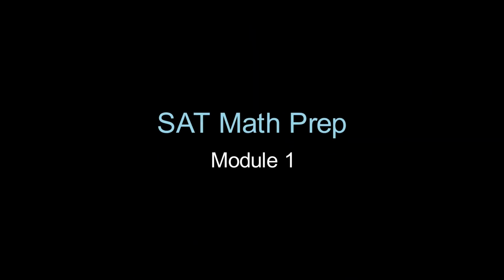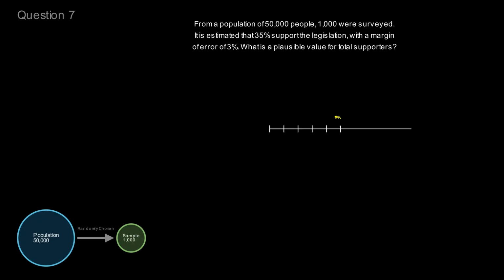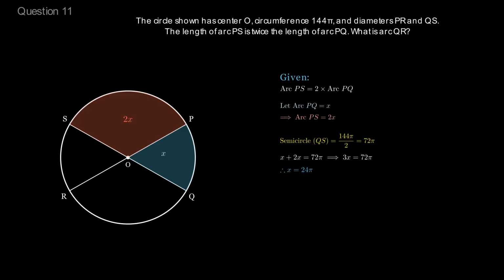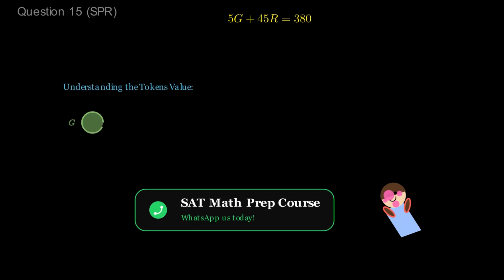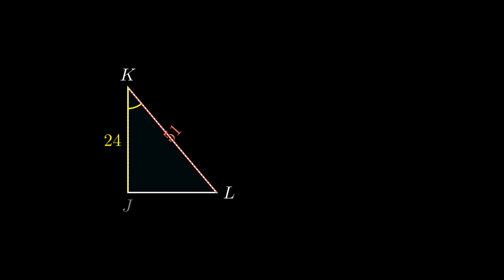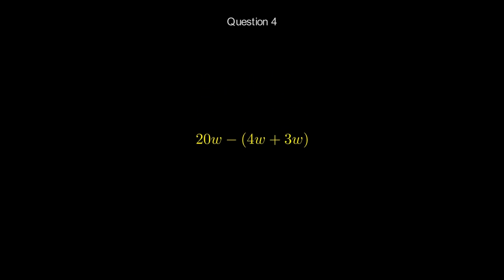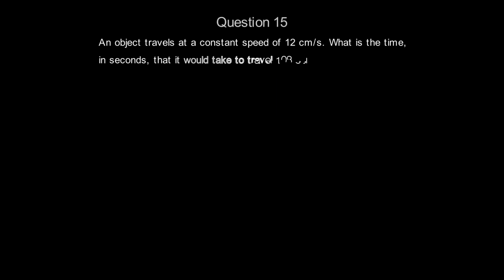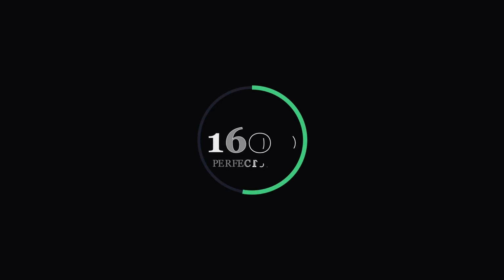🎯 Full SAT Math Practice Test — Every Question Solved Step by Step 📚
📝 In this video, we solve a complete SAT Math practice test from start to finish — Module 1 and Module 2, question by question, with clear step-by-step explanations.

🎓 If you're seriously preparing for the SAT, I run an SAT Math prep course. All the details are below, and you can message me directly on WhatsApp if you have any questions.

⏱️ TIMESTAMPS
0:00 Introduction
0:15 Module 1
0:23 Question 1
0:43 Question 2
1:36 Question 3
2:54 Question 4
4:04 Question 5
5:13 Question 6
6:43 Question 7
8:35 Question 8
10:31 Question 9
11:53 Question 10
13:26 Question 11
15:18 Question 12
17:12 Question 13
19:07 Question 14
21:07 Question 15
22:31 Question 16
24:12 Question 17
25:32 Question 18
27:31 Question 19
29:39 Question 20
30:44 Question 21
31:48 Question 22
32:59 Module 2
33:05 Question 1
34:01 Question 2
34:33 Question 3
35:08 Question 4
35:48 Question 5
36:28 Question 6
37:17 Question 7
37:56 Question 8
38:26 Question 9
38:56 Question 10
39:25 Question 11
40:04 Question 12
40:35 Question 13
41:13 Question 14
42:36 Question 15
43:02 Question 16
43:39 Question 17
44:27 Question 18
45:12 Question 19
46:15 Question 20
47:15 Question 21
47:58 Question 22
49:40 Closing